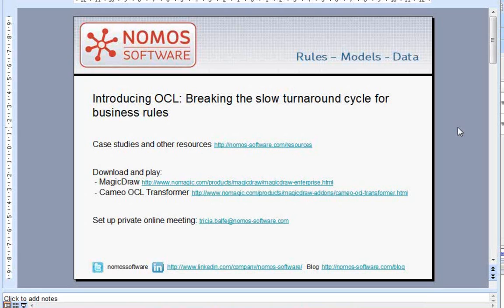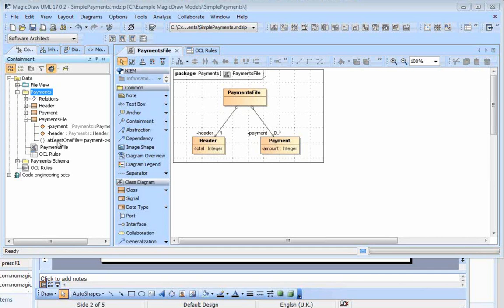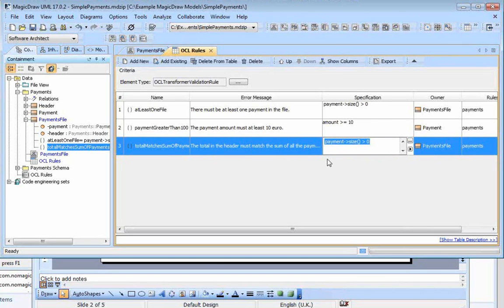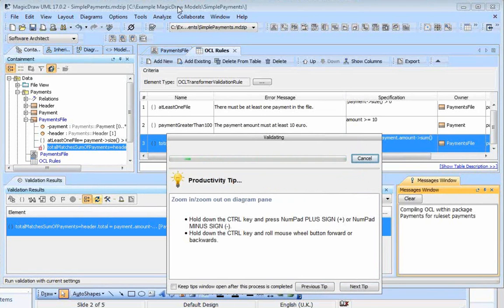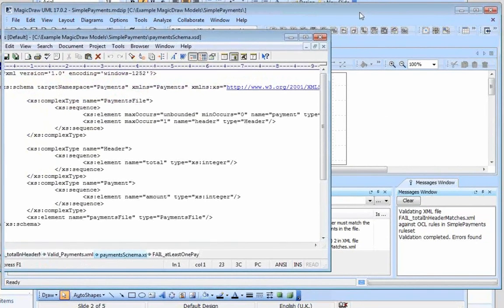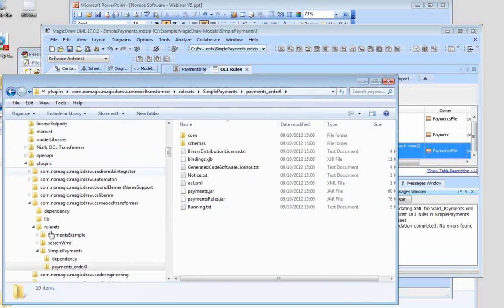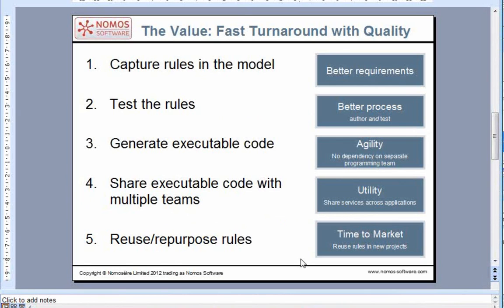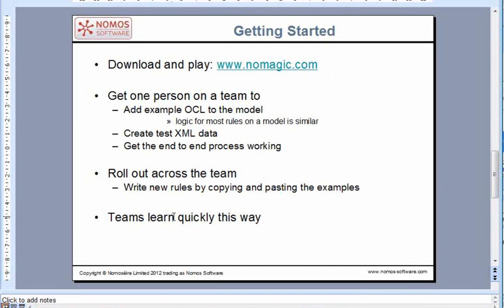Introducing OCL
See how to write a simple business rule in MagicDraw, exercise and test the rule using the Cameo OCL Transformer, and generate executable code (15 minutes).